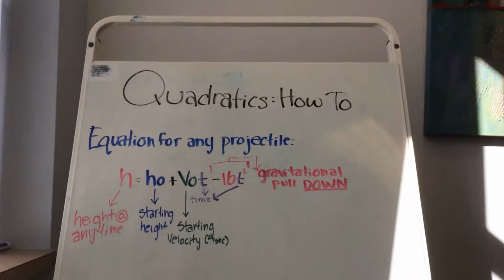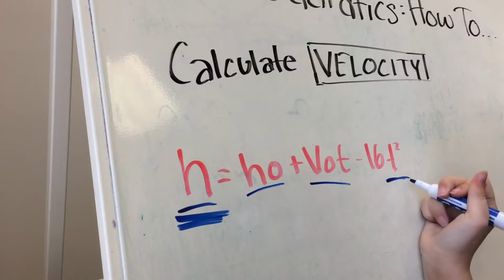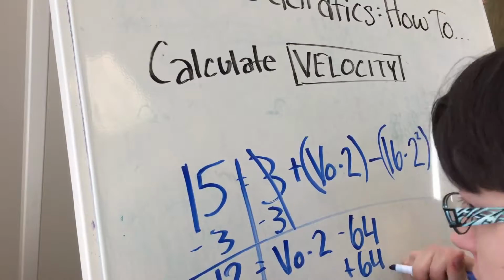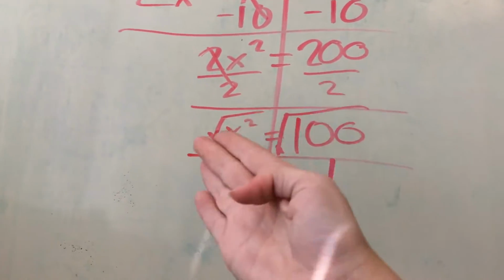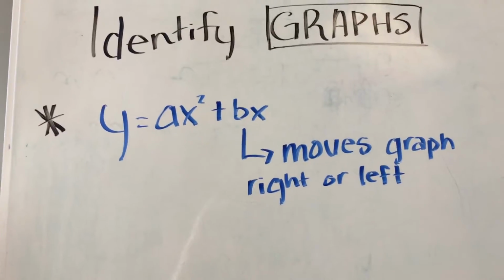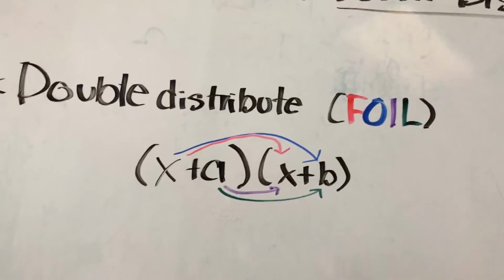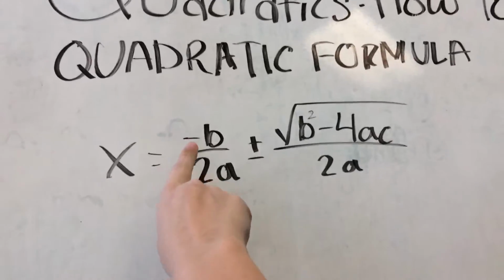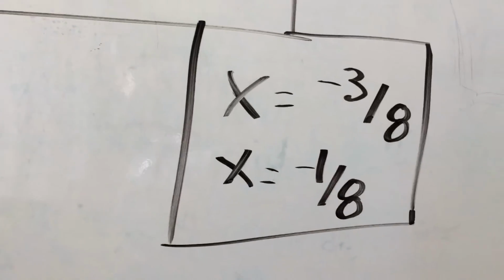Quadratic Functions Project